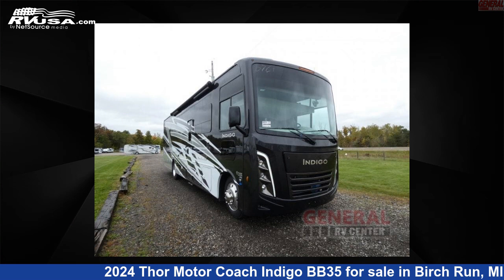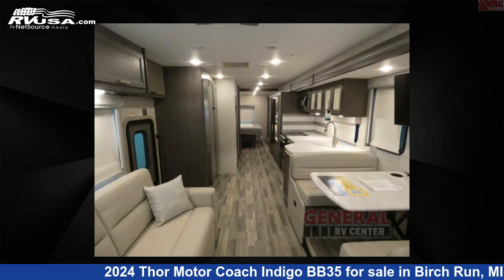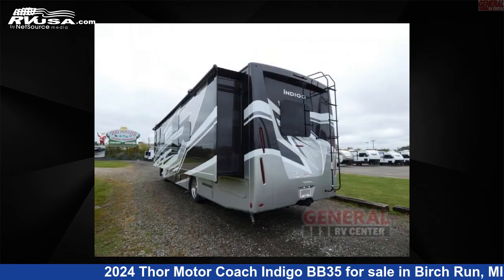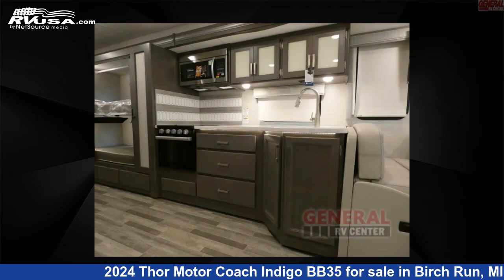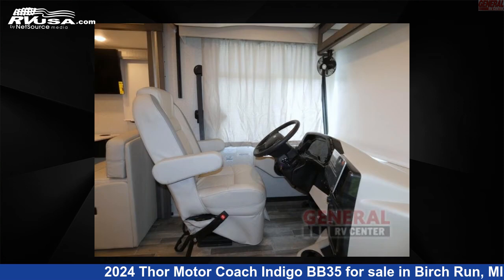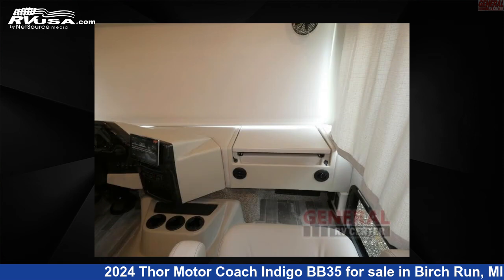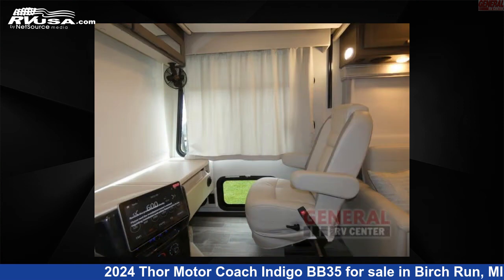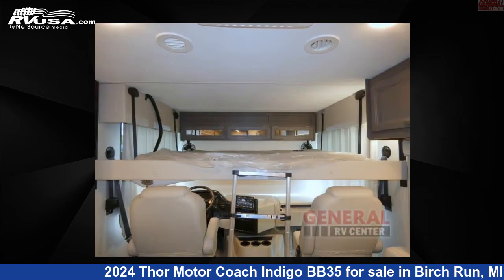Magnificent 2024 Thor Motor Coach Indigo Class A RV For Sale in Birch Run, MI | RVUSA.com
This 2024 Thor Motor Coach Indigo BB35 is a Class A RV. It is located in Birch Run, MI 48415 and is offered for sale by General RV Center. This New Thor Motor Coach Is 36' 0" in length and features sleeps 10, Slideout, and 50 gal fresh water capacity. The floorplan layout of this Class A features Bunk Over Cab, Bunkhouse, Outdoor Entertainment, Outdoor Kitchen, Rear Bedroom. This 2024 Thor Motor Coach Indigo BB35 is built on a Ford F53 chassis.